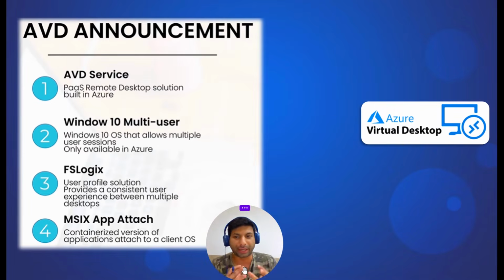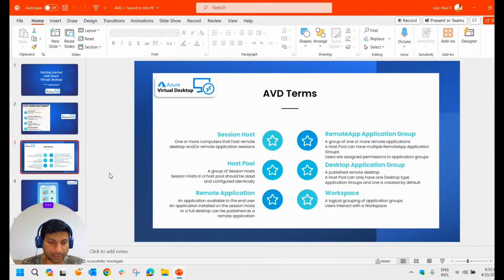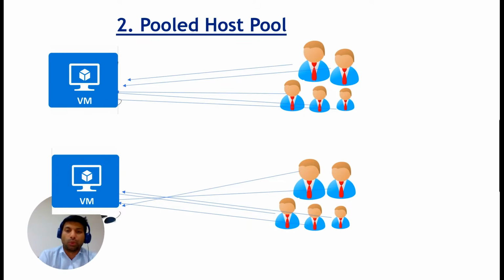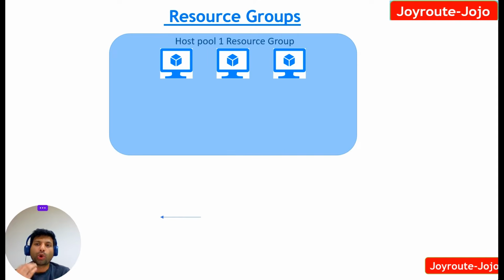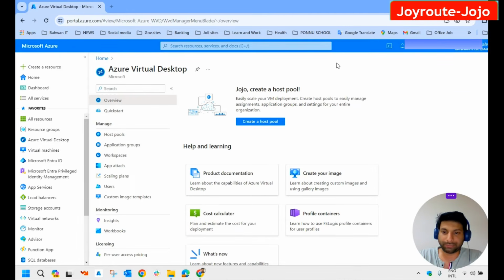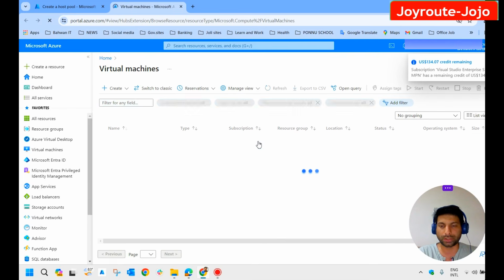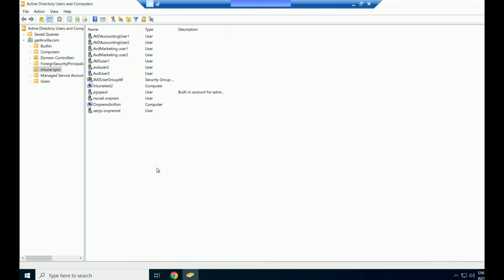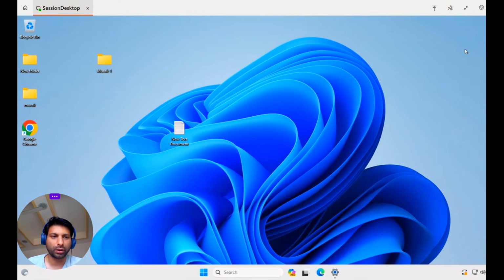Mastering Azure Virtual Desktop: Your Ultimate Guide to AVD Architecture & Management: Session 1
In This video, we cover:

00:00:52 👉: 1. Introduction to AVD:  MSIX App Attach, FSLogix, AVD Service, Windows 10 &11 Multi-User.
0:04:03 👉:2.AVD Terms: Session Hosts, Host Pools & Workspaces
0:08:45 👉:3.Host Pool Types
0:11:52 👉:4.Load Balancing Algorithms
0:14:39 👉:5.Introduction:-Creating a Host Pool in Azure Virtual Desktop
0:15:20 👉:6.WorkSpaces & Resource Group
0:18:38 👉:7.Create the WorkSpace
0:20:40 👉:8.Creating a Host Pool in Azure Virtual Desktop
0:28:22 👉:9.Set Application Group Permissions in Azure Virtual Desktop
0:33:44 👉:10.Test Logging In

How To Get Started FAST Azure Virtual Desktop for Beginners
AZ 140: Configuring and Operating Microsoft Azure Virtual Desktop
Mastering Azure Virtual Desktop: The ultimate guide to the implementation and management of Azure Virtual Desktop
Introduction to Azure Virtual Desktop (AVD)
• Overview: An introduction to AVD, explaining its significance as a comprehensive desktop and app virtualization service in the cloud.
• Benefits: Discussion on how AVD enables secure and scalable remote work solutions for businesses.
MSIX App Attach
• Concept: Explanation of MSIX App Attach and how it simplifies application deployment and management.
• Advantages: The benefits of using MSIX App Attach, such as improved user experience and reduced IT overhead.
FSLogix
• Functionality: Understanding FSLogix and its role in enhancing the performance of virtual desktops.
• Implementation: Best practices for implementing FSLogix in an AVD environment.
AVD Service
• Components: Detailed breakdown of the AVD service components and their interactions.
• Architecture: Insights into the architecture of AVD and how it supports multi-user scenarios.
Windows 10 & 11 Multi-User
• Multi-User Experience: Exploration of the multi-user capabilities of Windows 10 and 11 within AVD.
• Use Cases: Real-world scenarios where multi-user functionality is beneficial.
AVD Terms
• Session Hosts: Definition and role of session hosts in AVD.
• Host Pools & Workspaces: Explanation of host pools and workspaces and how they contribute to AVD’s flexibility.
Host Pool Types
• Personal vs. Pooled: Comparison of personal and pooled host pools and guidance on choosing the right type for specific needs.
• Strategies: Overview of load balancing algorithms used in AVD to distribute user sessions.
• Selection: Criteria for selecting the most appropriate load balancing method.
Creating a Host Pool in Azure Virtual Desktop
• Step-by-Step Guide: Walkthrough of the process to create a host pool, including configuration settings and options.
WorkSpaces & Resource Group
• Organization: How workspaces and resource groups are organized and managed in AVD.
• Deployment: Best practices for deploying resources within AVD.
Create the WorkSpace
• Procedure: Instructions for setting up a workspace in AVD.
• Configuration: Tips for configuring the workspace to meet organizational requirements.
• Reiteration: A second look at creating a host pool with additional insights or advanced configurations.
Set Application Group Permissions in Azure Virtual Desktop
• Permissions: How to set and manage application group permissions in AVD.
• Security: Ensuring secure access to applications and data.
Test Logging In
• Verification: Testing the setup by logging into the AVD environment.
• Troubleshooting: Identifying and resolving common login issues.
This session aims to equip viewers with the knowledge to begin their journey with AVD, providing a solid foundation for more advanced topics in future sessions. It’s structured to be informative yet accessible, ensuring that viewers of all levels can follow along and gain valuable insights.